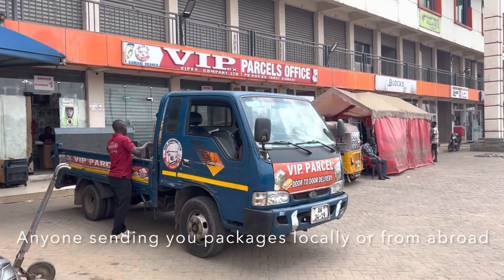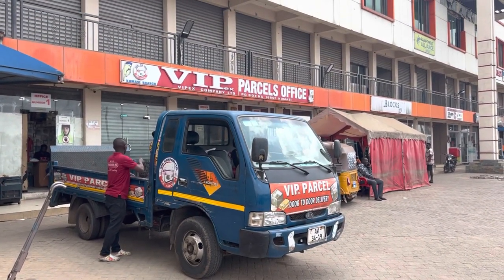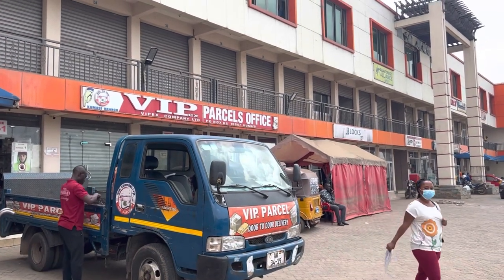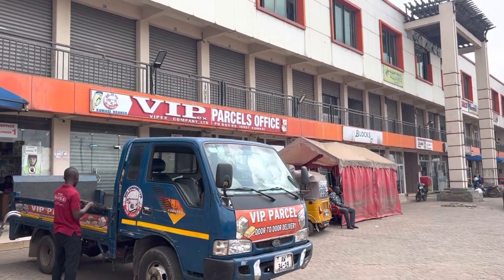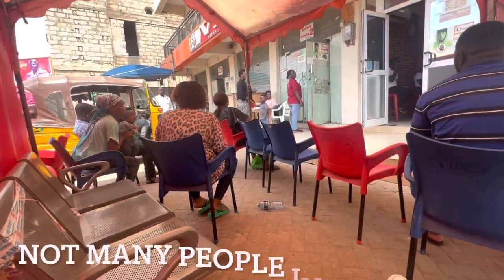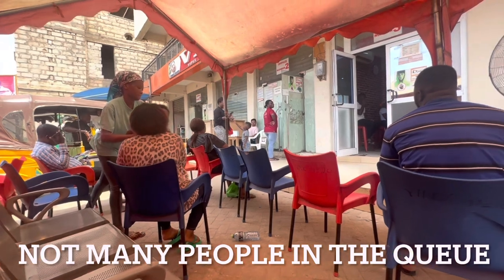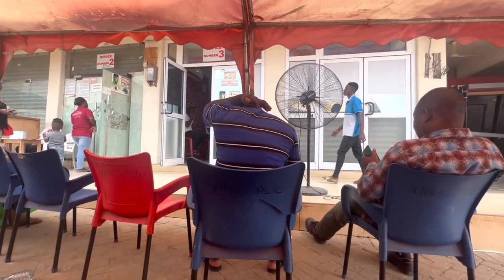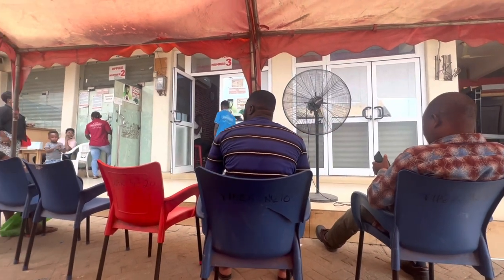How to Send and Receive packages in Ghana 🇬🇭